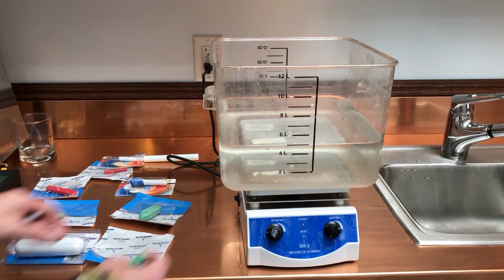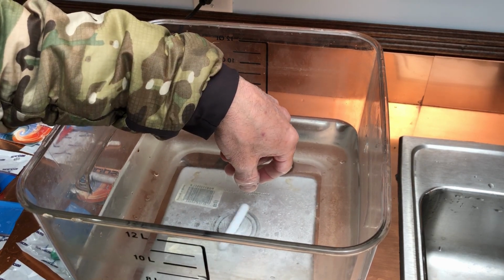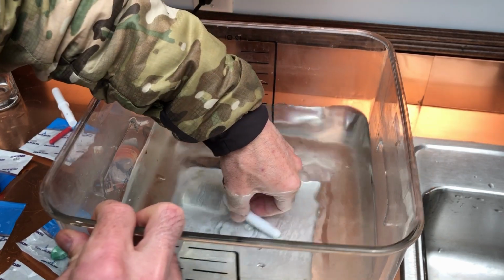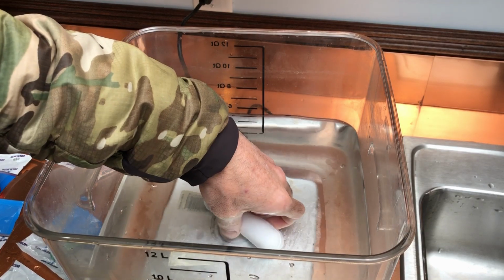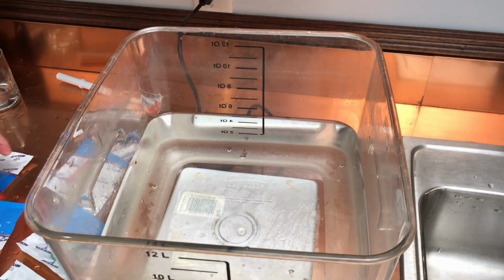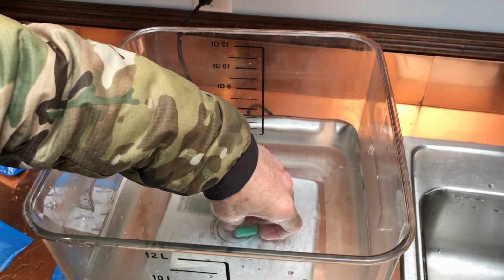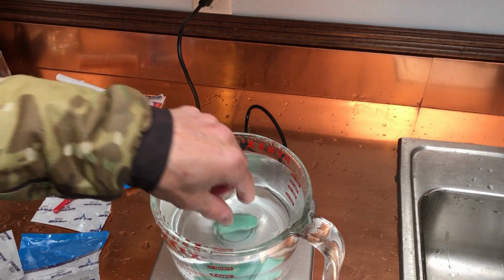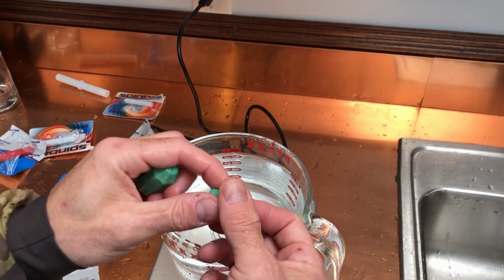Magnetic Spinbars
Testing out some magnetic stir bars from belart.com - also on Amazon.

What I found out was that for my model SH-3 machine, 50mm is already on the long side for stability. One inch was perfectly stable. 30-40mm is probably the most ideal size range as the best balance between stability and maximum flow - at least for this machine.

Green ones are 3x the magnetic strength and work the best.